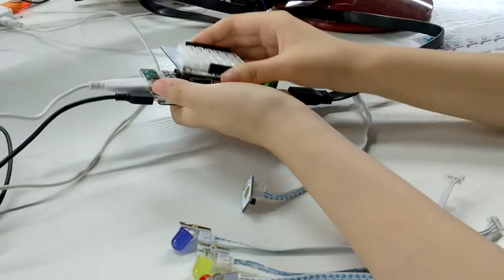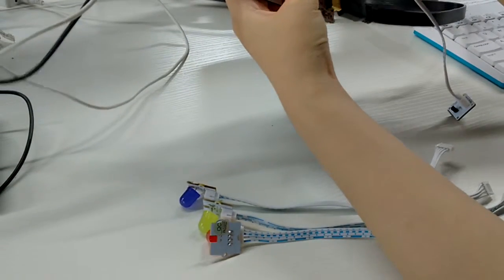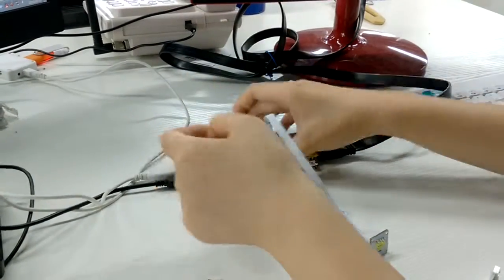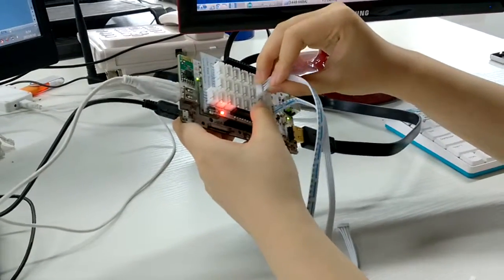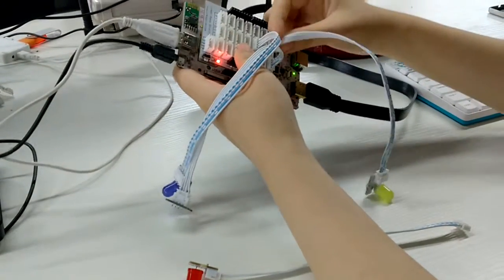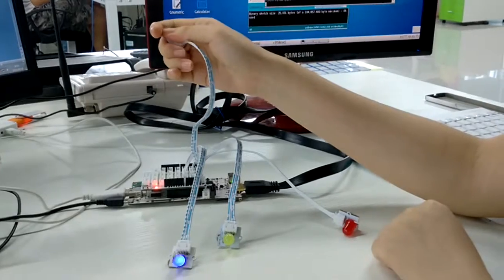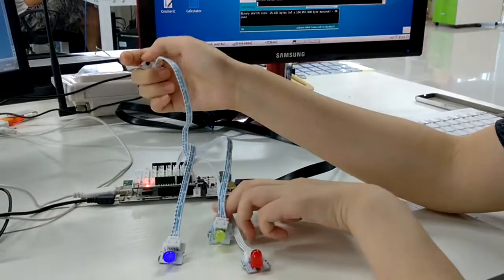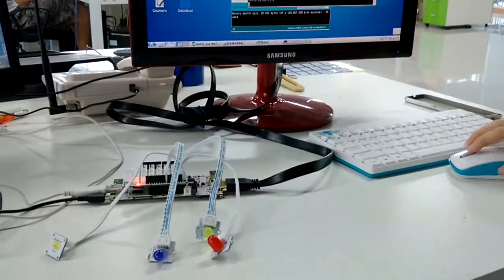measuring temperature ( Arduino )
hardware preparation:  linker yellow LED x1, linker 20mm cable x3, pcDuino 3 x1, linker base shield x1, linker red LED x1, linker green LED x1
  Linker temperature sensor --A5 A4 V S
  Linker green LED --D9  D10 V S
  Linker yellow LED --D10  D11 V S
  Linker red LED --D11  D12 V S